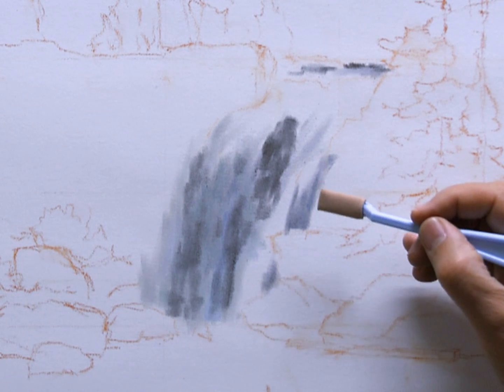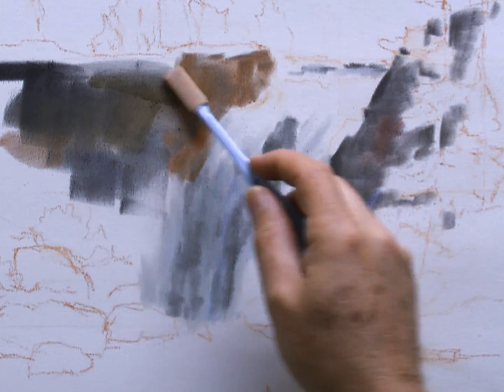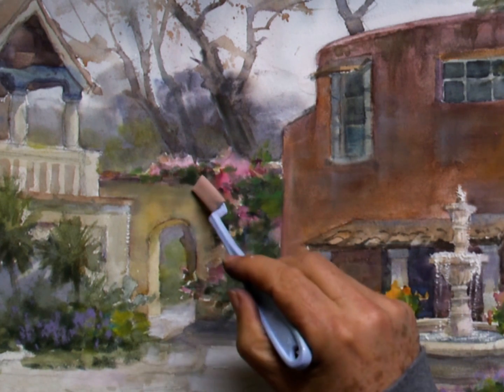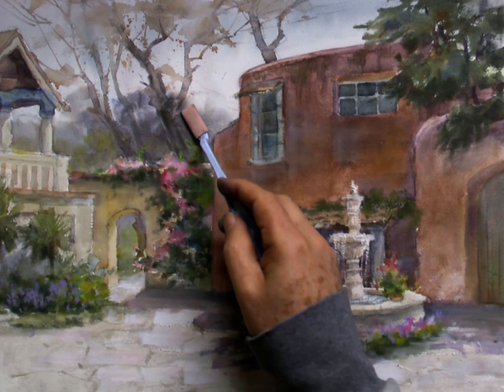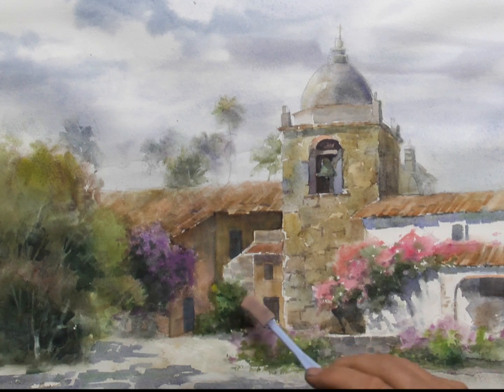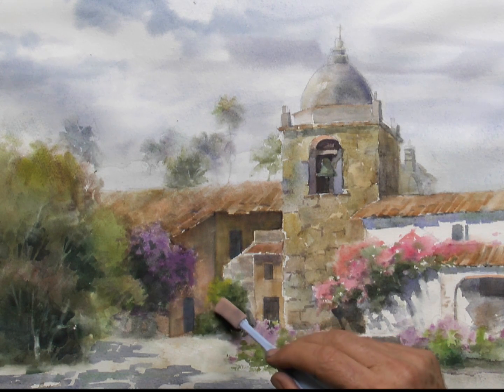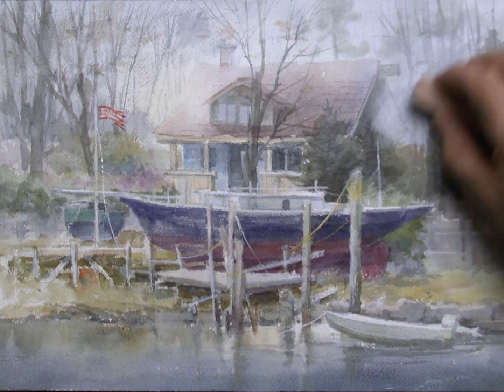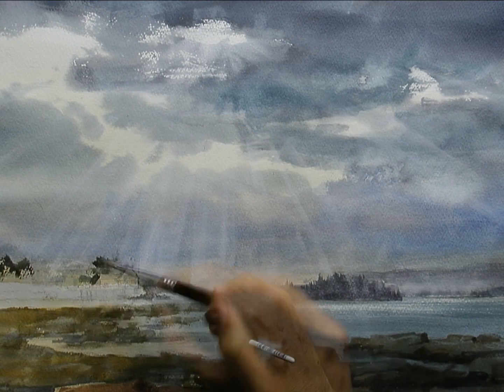Use PanPastel to Enhance Watercolor Paintings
Johannes Vloothuis demonstrates easy ways to use PanPastel Colors to correct and enhance watercolor paintings. Learn how to use PanPastel to:
1. Unify areas of the painting  2. Apply highlights & accents  3. Apply a fog / misty veil